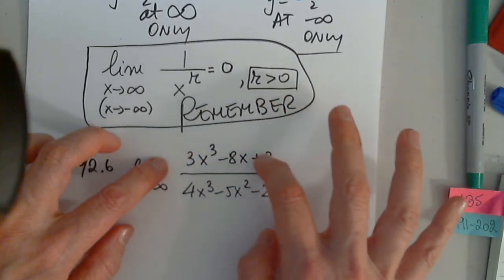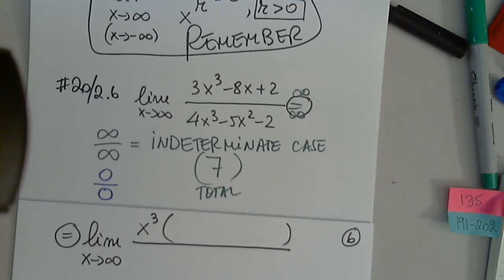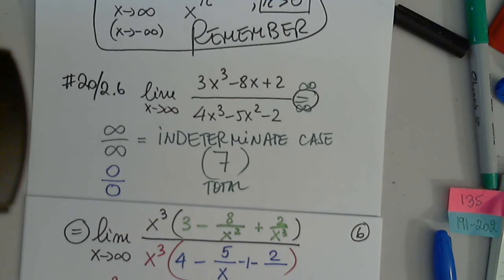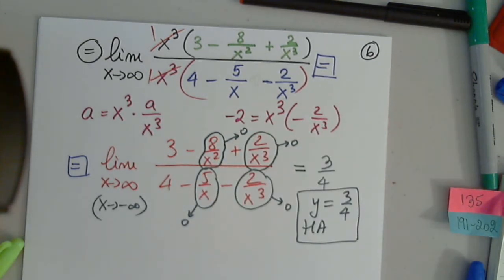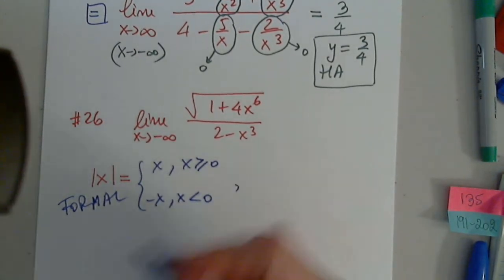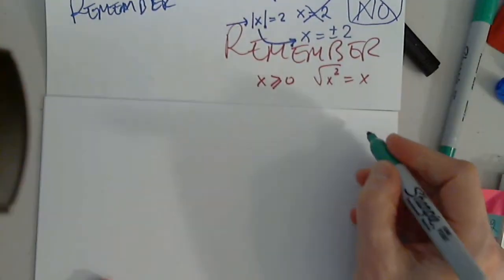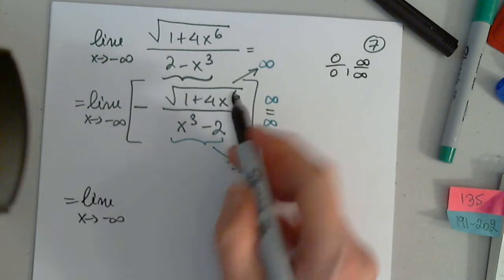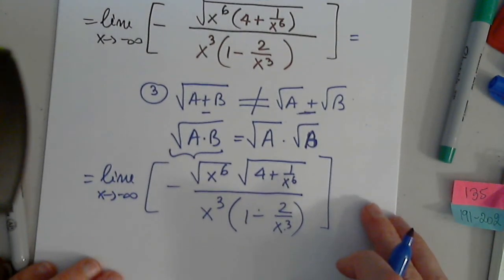MAT 191 2.6 PART 3 FEB 11